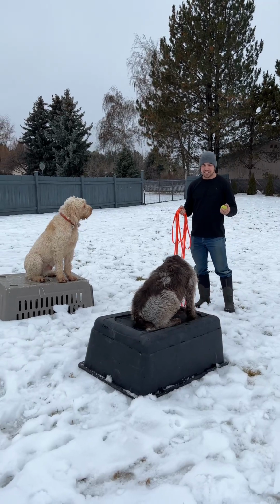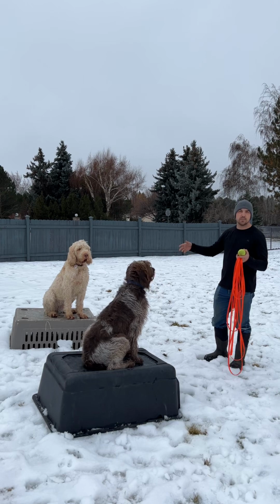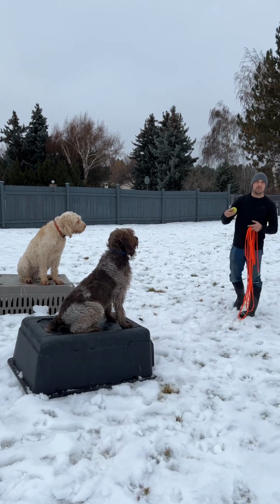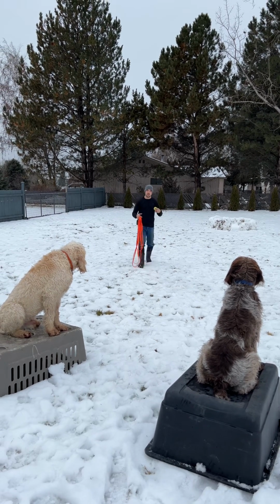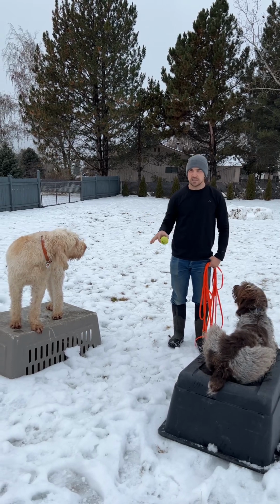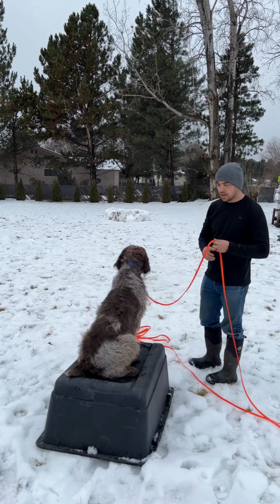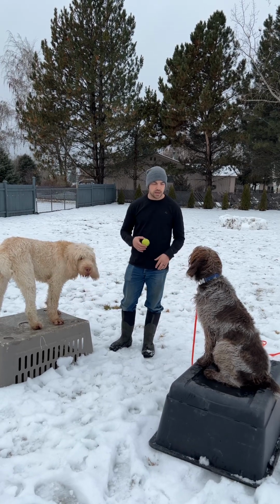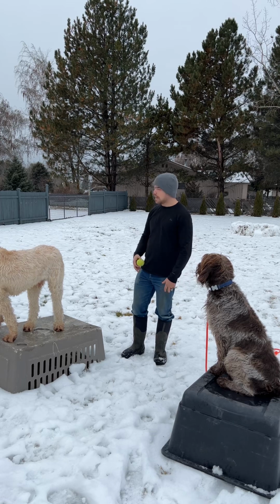Using fetch to motivate obedience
Community & Courses: